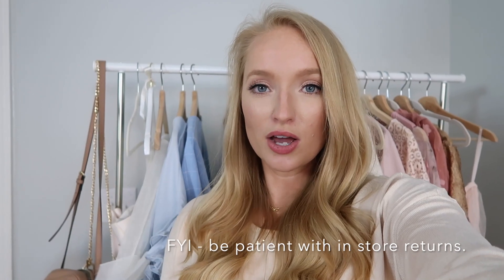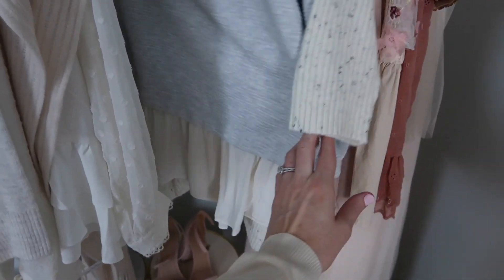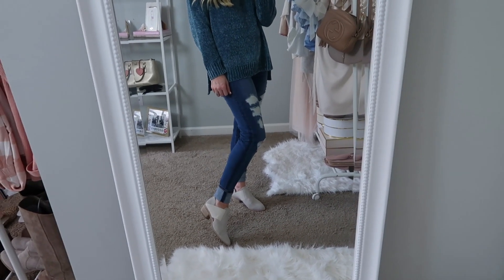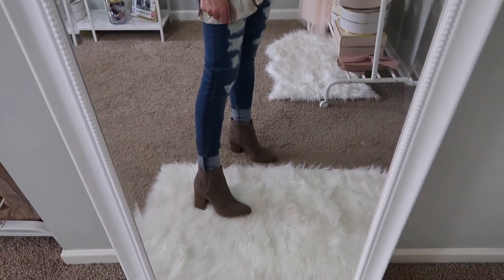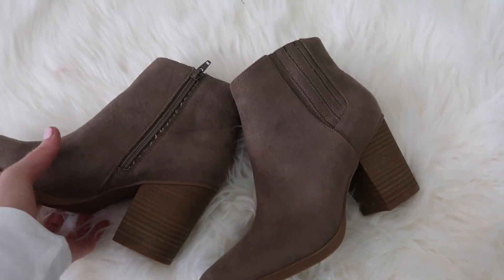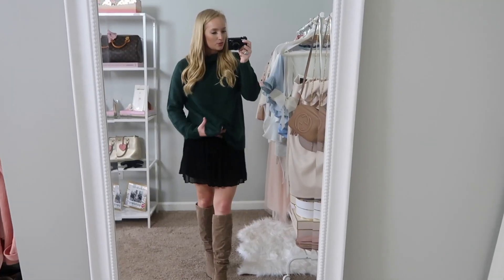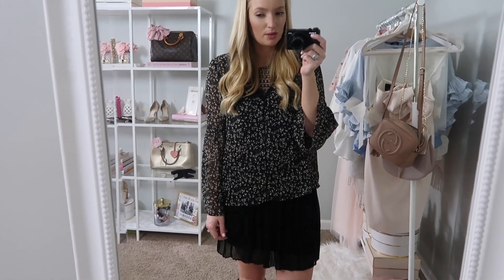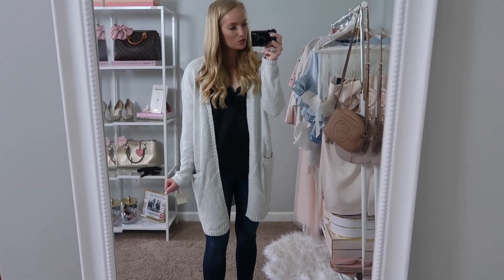TJ MAXX TRY ON HAUL 2018 FALL OUTFITS| Amanda John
TJ Maxx try on haul 2018 fall outfits: In this video I'm sharing fall outfit ideas 2018 in this TJ maxx try on haul and everything was purchased online! Did you know you can shop online at TJ Maxx?

I share attainable, everyday style at an affordable price.

* * *Thank you for supporting me through the your purchases! I use this extra income to help pay off my student loans.

S O C I A L S: Come say hi!

E Q U I P M E N T:
Lens Cover
Vlog tripod
Editing: iMovie